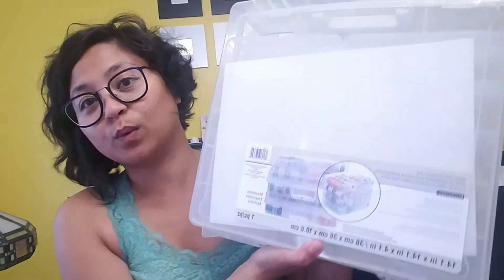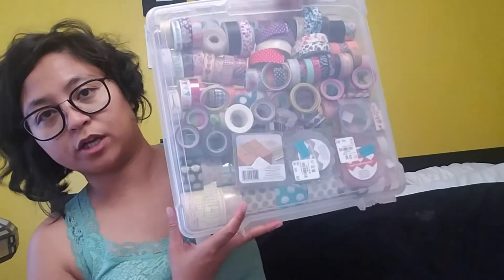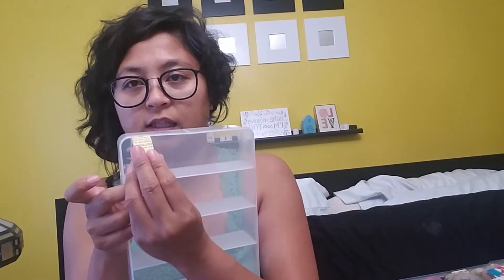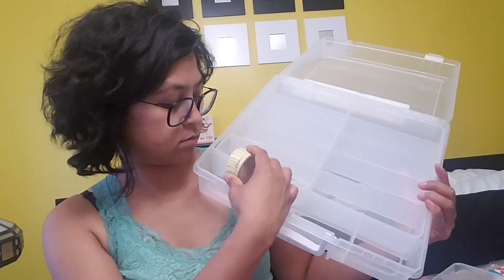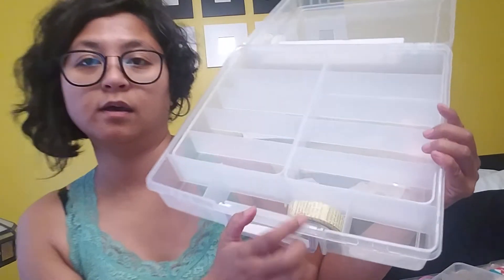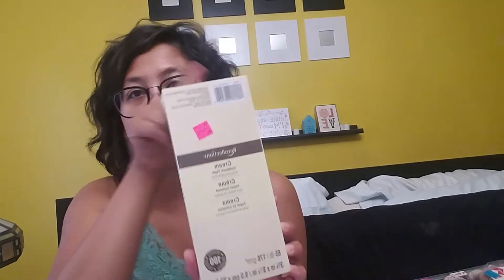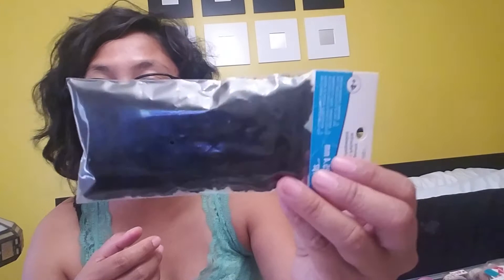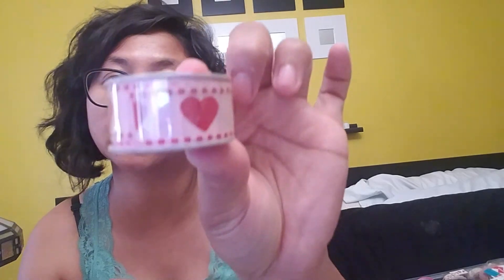Micheals clearance haul Shout out to Matt.